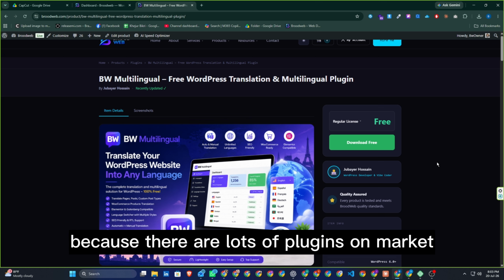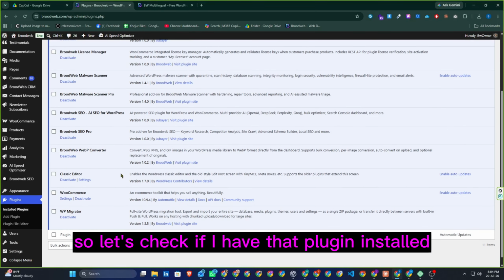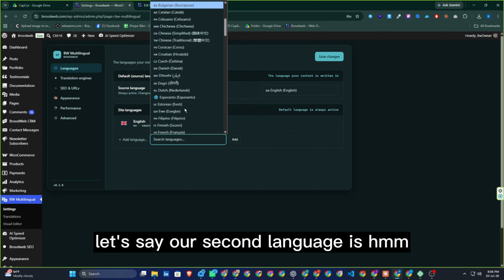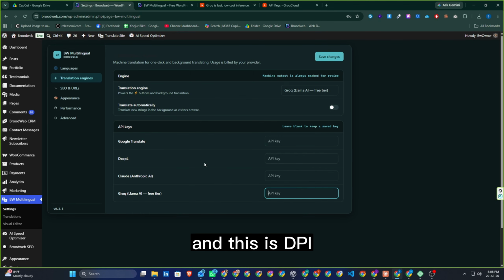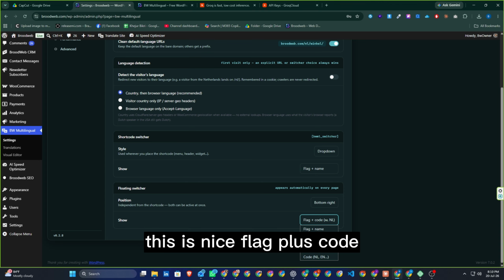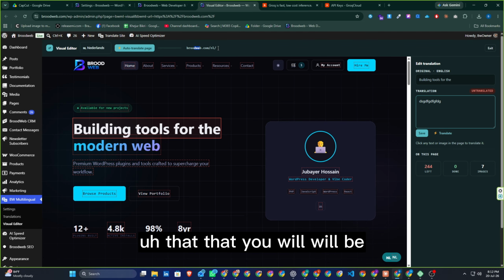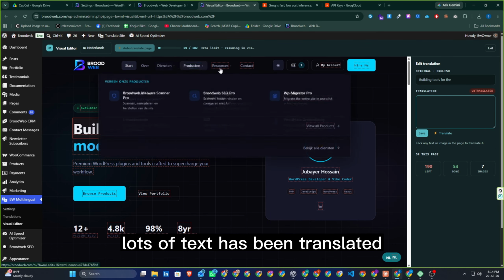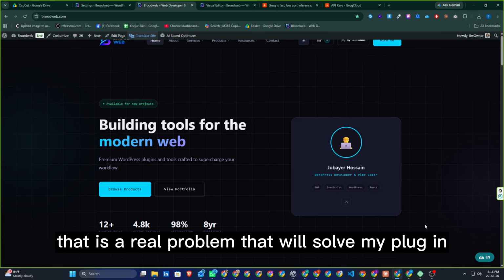How to Create a Multilingual WordPress Website for FREE | BW Multilingual Plugin Tutorial (2026)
Want to create a multilingual WordPress website without spending money?

In this complete tutorial, I'll show you how to use the BW Multilingual plugin to translate your WordPress website into multiple languages. Whether you have a blog, business website, or WooCommerce store, this plugin makes multilingual website creation simple, fast, and completely free.

In this video you'll learn:

✔ How to install BW Multilingual
✔ How to add unlimited languages
✔ Automatic & Manual Translation
✔ WooCommerce Translation
✔ Elementor Translation
✔ Language Switcher Setup
✔ Multilingual SEO Best Practices
✔ Complete Plugin Walkthrough

Key Features

• Unlimited Languages
• Automatic Translation
• Manual Translation Editor
• WooCommerce Compatible
• Elementor Compatible
• Gutenberg Compatible
• SEO Friendly
• Customizable Language Switcher
• Lightweight & Fast
• 100% Free

Follow Broodweb